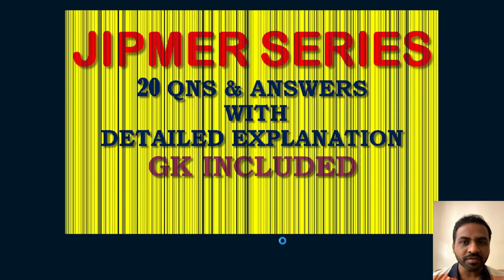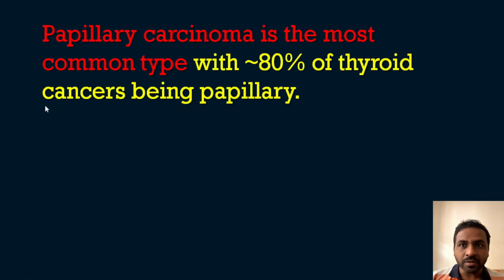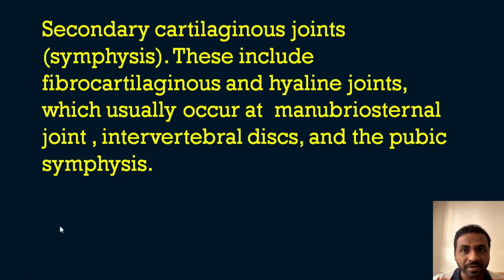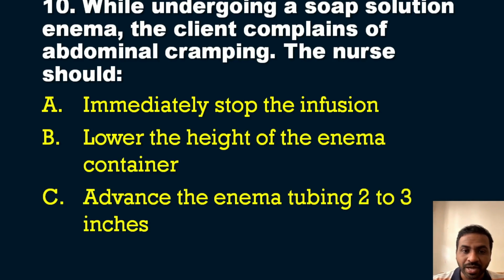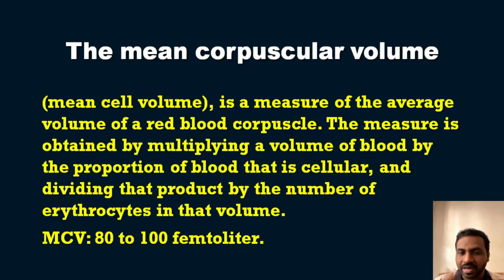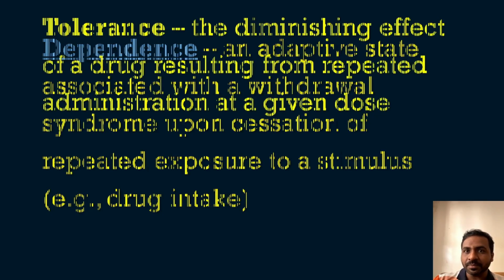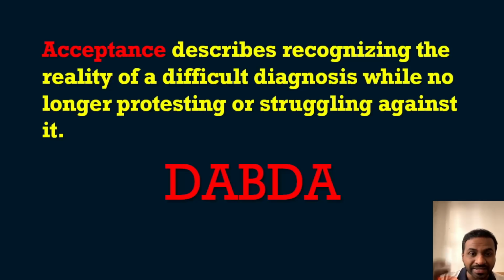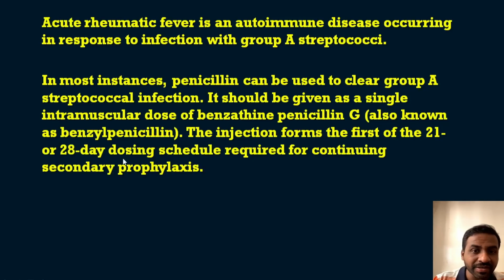JIPMER Nursing Exam Series 2022 | Nursing Questions and Answers With GK Questions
The JIPMER Nursing Exam is a highly competitive exam that is conducted every year to select eligible candidates for the post of staff nurse in the Jawaharlal Institute of Postgraduate Medical Education and Research (JIPMER), Puducherry. The exam is conducted in two phases - Phase I and Phase II. Candidates who qualify in Phase I are eligible to appear for Phase II. The JIPMER Nursing Exam Series 2022 will be conducted from May 21-25, 2022.

 The series will consist of Multiple Choice Questions (MCQs) based on topics from medical-surgical nursing, child health nursing, mental health nursing, and community health nursing.
Candidates who are preparing for the JIPMER Nursing Exam can make use of this video series to brush up on their knowledge and hone their skills. The series will cover all the important topics that are likely to be asked in the exam. So, don't miss out on this opportunity, and start preparing today!
The nursing exam series is an important aspect to be prepared for. Just like any other exam, the nursing exam series 2022 is composed of different types of questions that test various aspects of nursing knowledge. Video on JIPMER Nursing Exam Series 2022 is one way to help you prepare.

The video on JIPMER Nursing Exam Series 2022 can provide you with an overview of the topics covered in the nursing exam series. By watching the video, you will be able to better understand the questions that will be on the nursing exam and be better prepared to answer them.

Additionally, by watching the video, you will be able to learn how to approach the questions and how